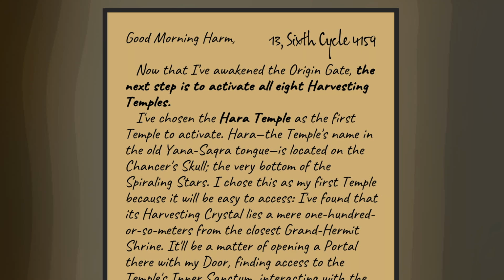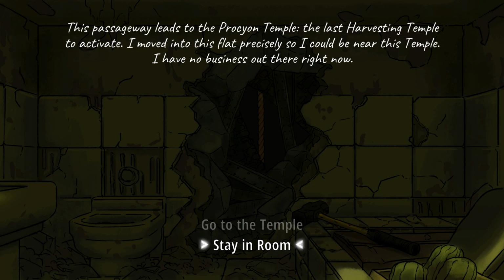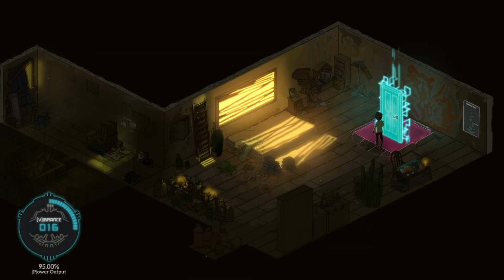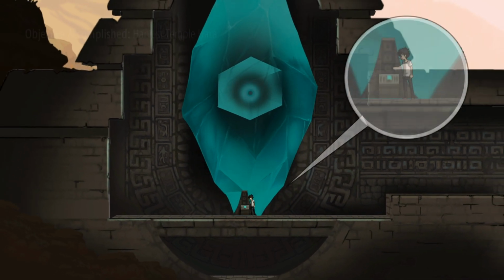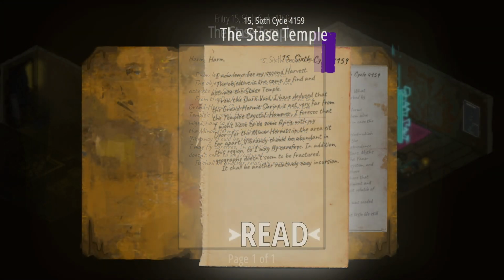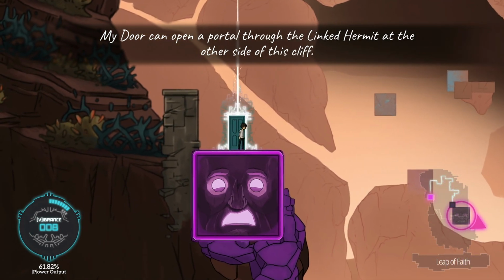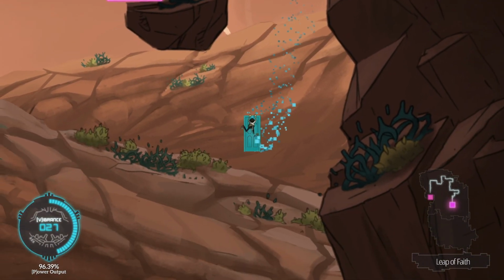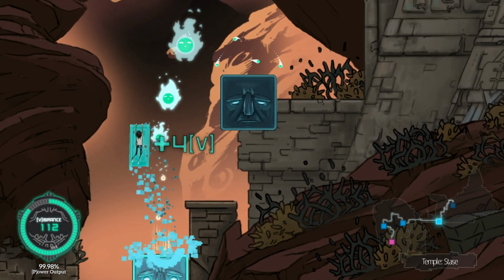Escaping reality - TO LEAVE | (PC) GAMEPLAY - Part 2 | Goofin Group